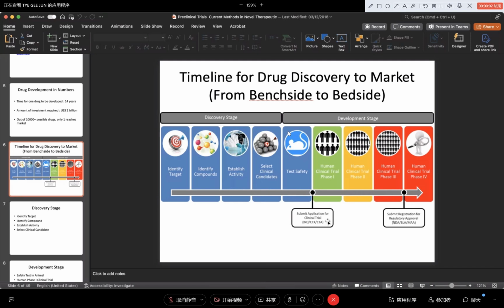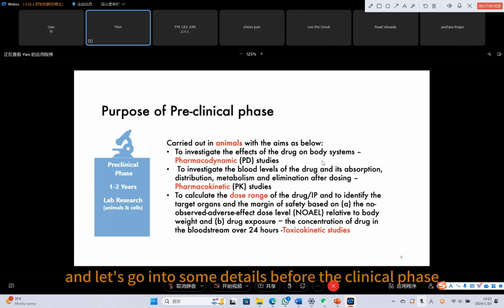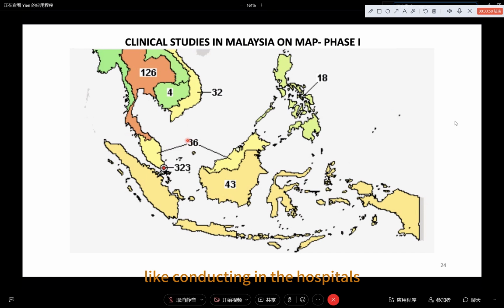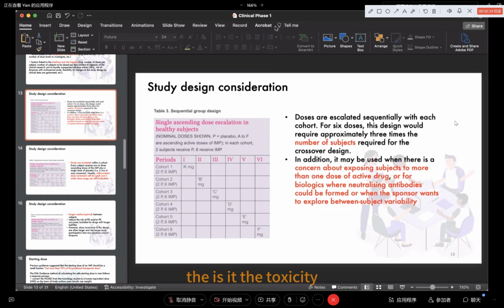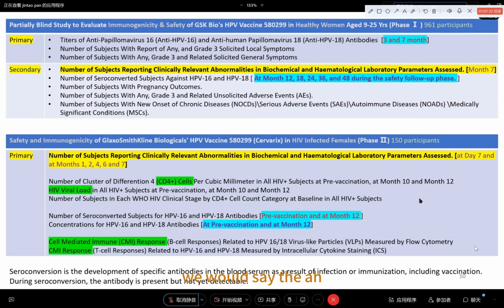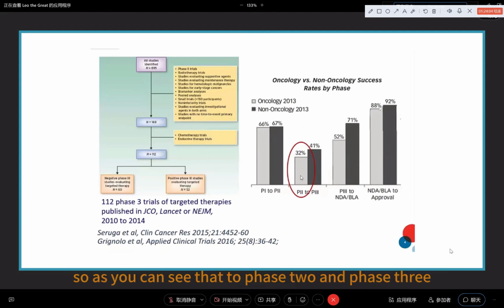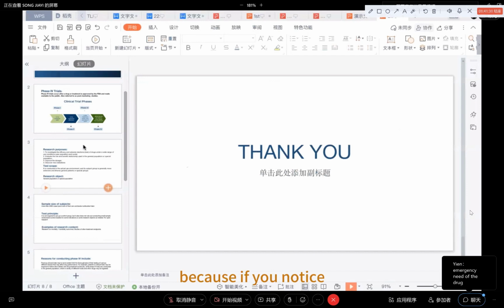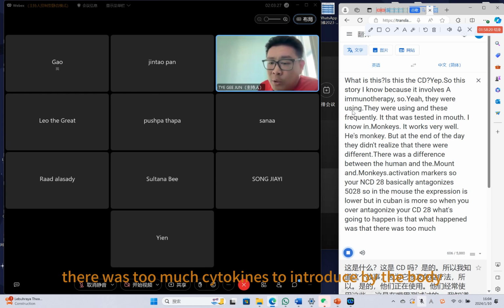2月16日 1 503 Tye